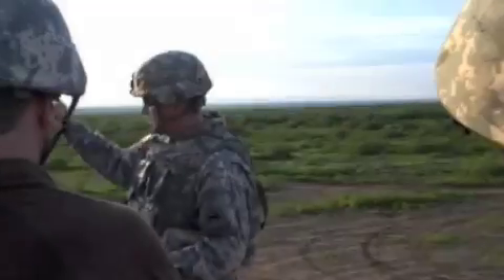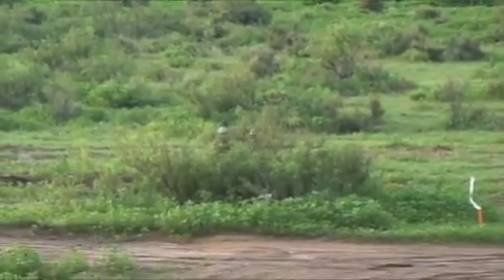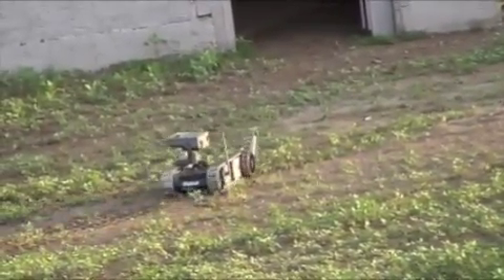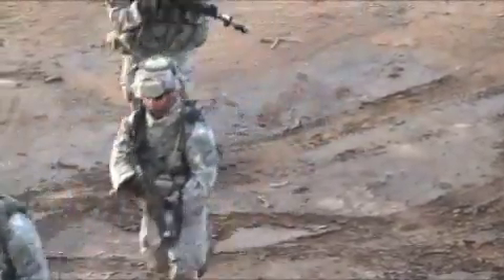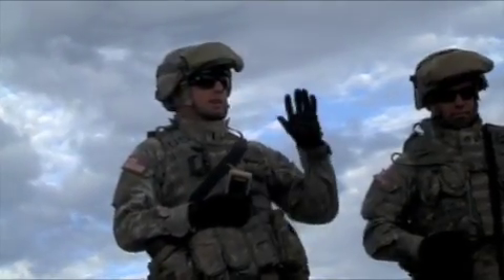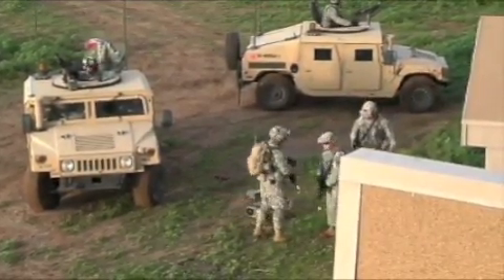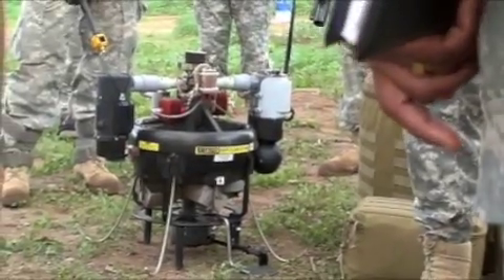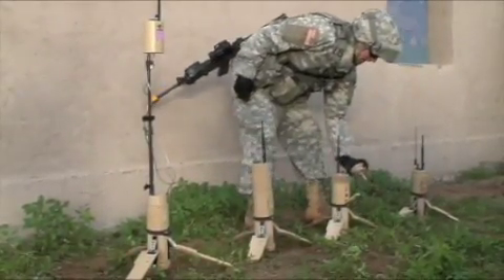Future Combat Systems at Fort Bliss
Preview of IEEE Spectrum video story on demonstration of technology at Fort Bliss, Texas.